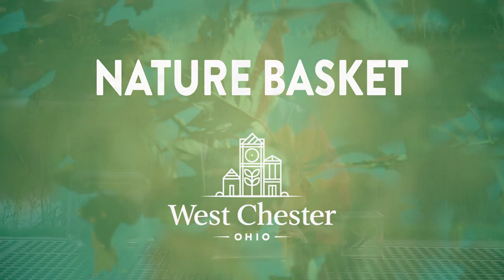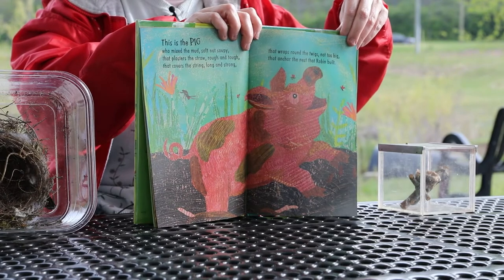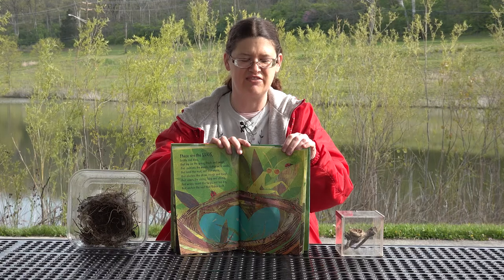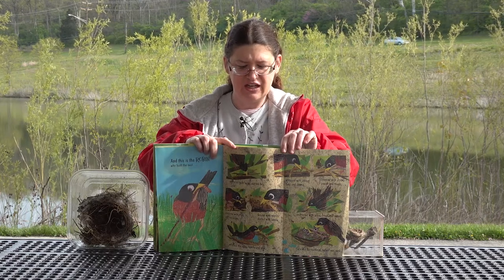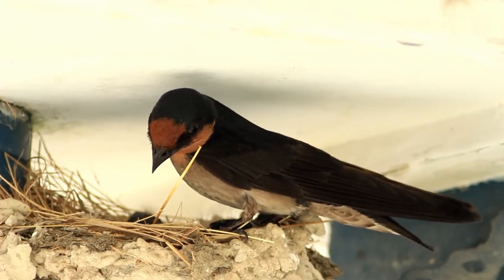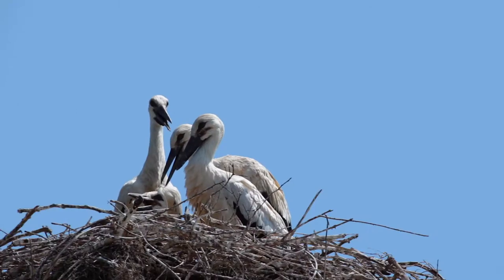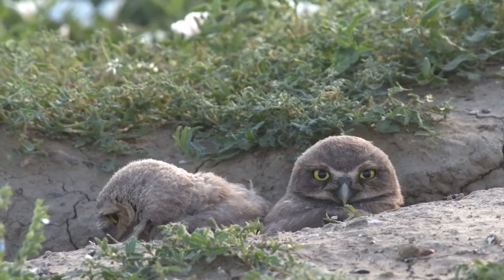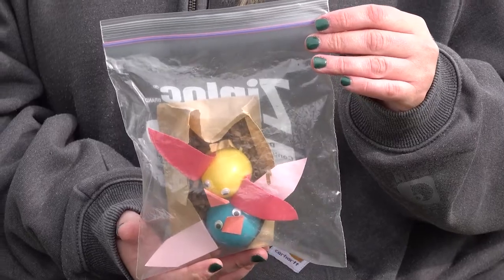Virtual Nature Basket - Wednesday, May 5, 2021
Join from the comfort of your own home as Nature Basket goes virtual Wednesday, May 5!

Kids, parents and adult caregivers are invited to tune in at 10:30 a.m. for a special video presentation. Check back here Wednesday morning to find links to watch the video. The video will be made available on demand via Facebook, Vimeo and YouTube to watch from anywhere with an Internet connection.

This month's topic is nests and the book is titled “This Is The Nest That Robin Built" by Denise Fleming. Look for it at MidPointe Library or wherever you get your books.

Craft kits will be available for pick up during the week inside the lobby of the West Chester Township Administration building, 9113 Cincinnati Dayton Road, between 8:30 a.m. and 4:30 p.m. Monday through Friday until the end of the day Friday, May 7.

Nature Basket programs are suited for preschool children, ages 3-5, and their adult companions. All programs include a story, a talk about seasonal nature and a craft. Adult help with the craft is required.

Registration is required for in-person programs only. There is no charge associated with township programming.

NOTE: Rain does not cancel in-person programs.